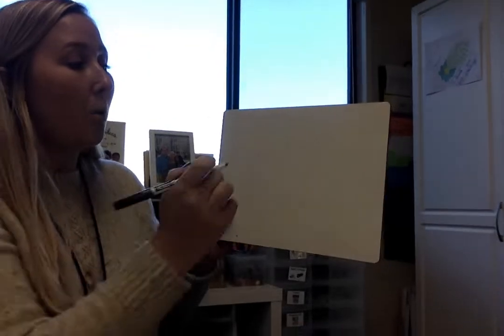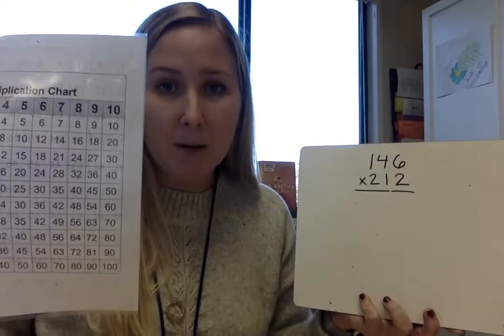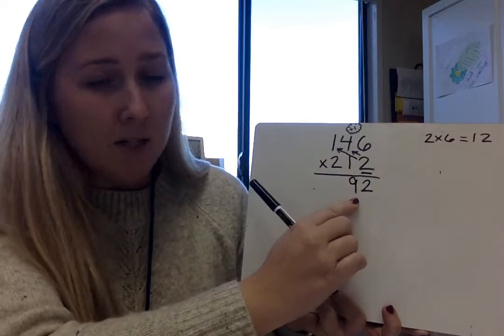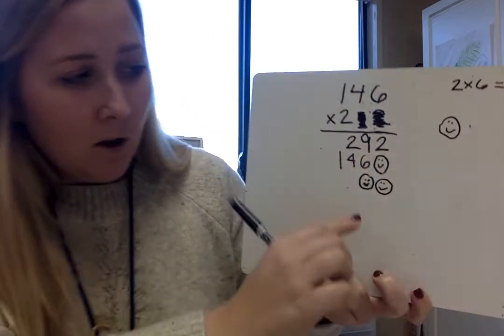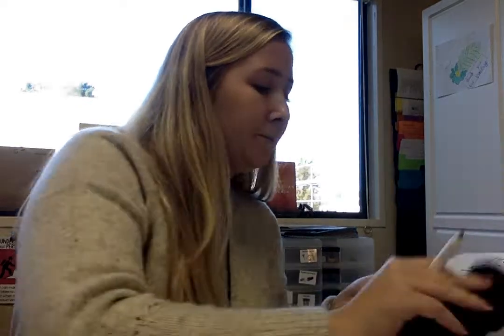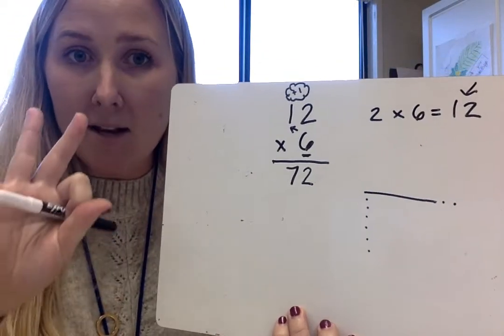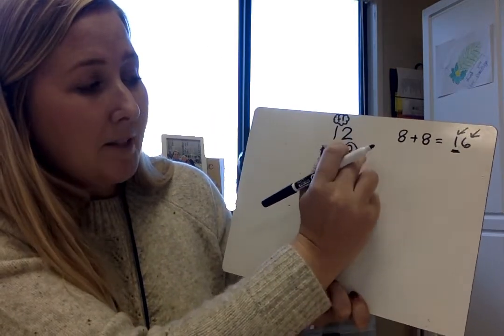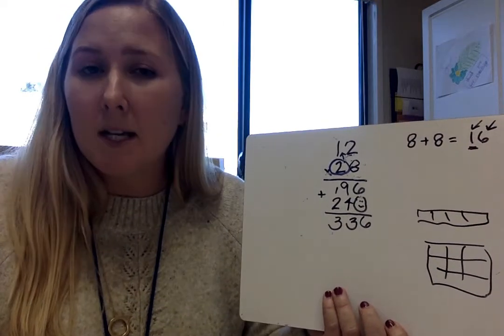CCSS MATH CONTENT 5.NBT.B.5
Curious how to multiply multi-digit whole numbers using the standard algorithm? Check out the language we use in our classroom and the steps we take to solve problems here!